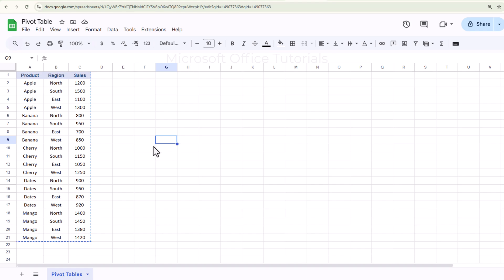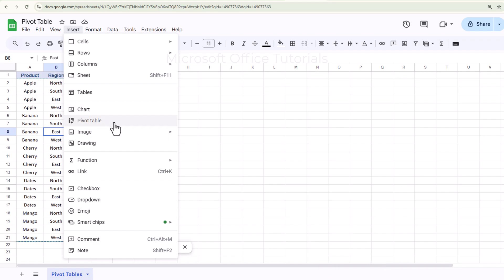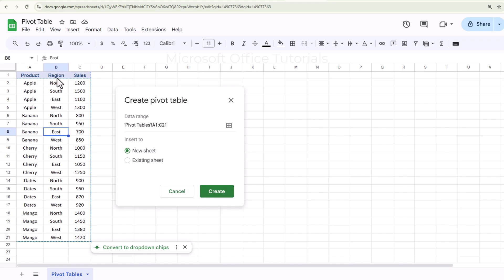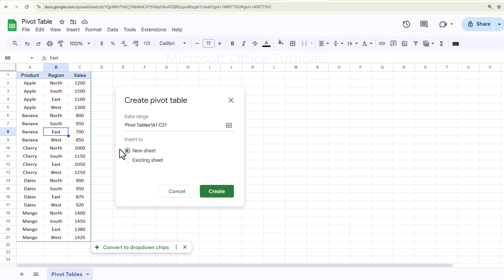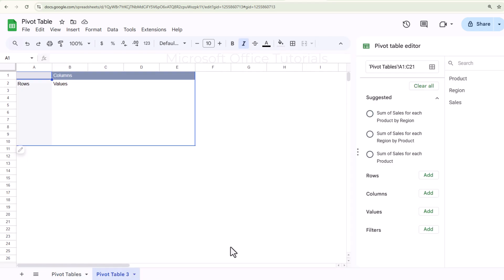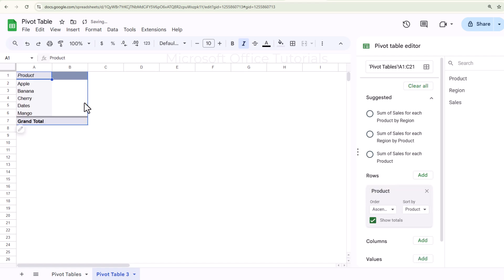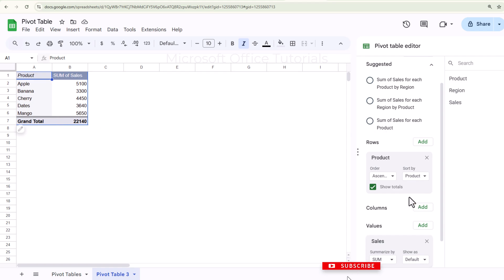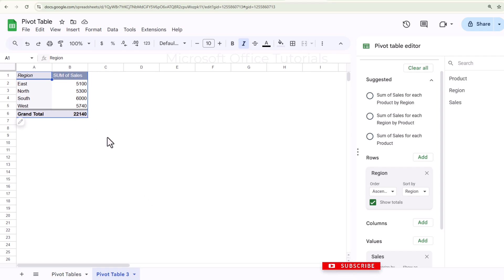Pivot Table in Google Sheets | Quick 2-Minute Tutorial for Beginners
Want to learn how to create a pivot table in Google Sheets — fast? In this quick tutorial (just under 2 minutes!), I’ll walk you through the basics of setting up a pivot table to help you organize, summarize, and analyze your data more effectively.

📊 Whether you're working on reports, dashboards, or large spreadsheets — this guide will save you time.